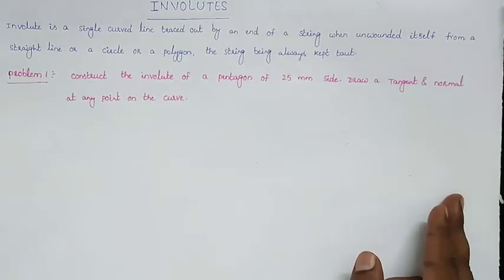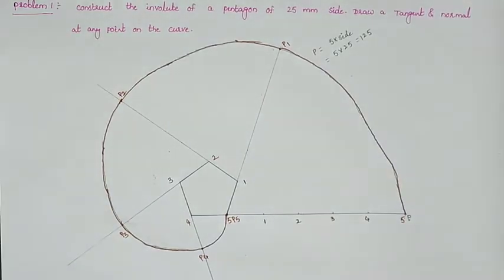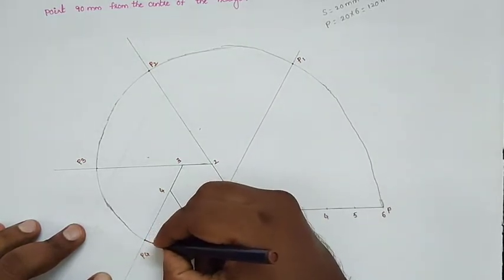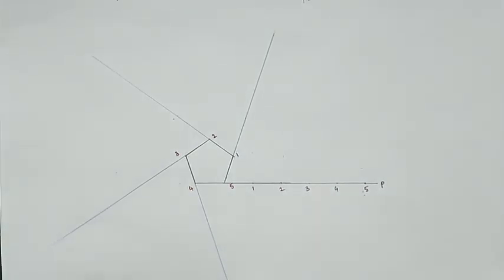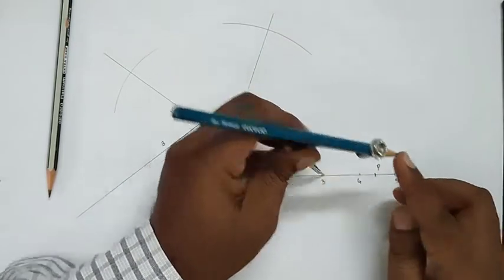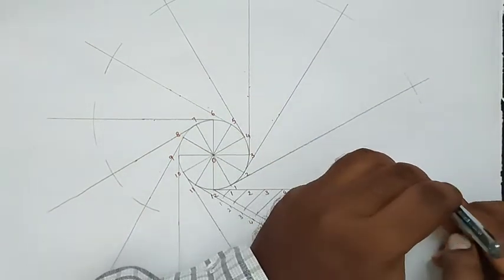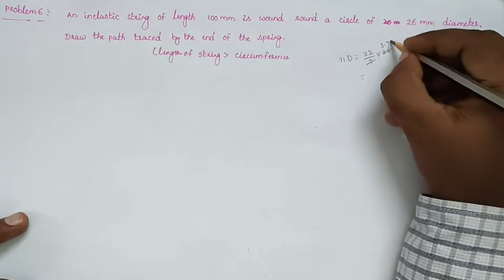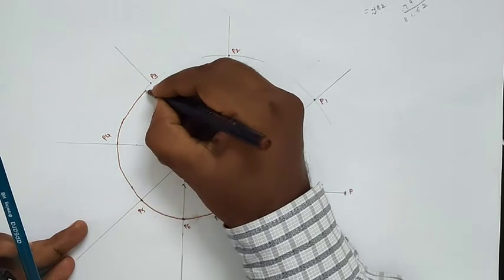Construction of Involutes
This video contains the various methods of construction of Involutes for polygons and circle.